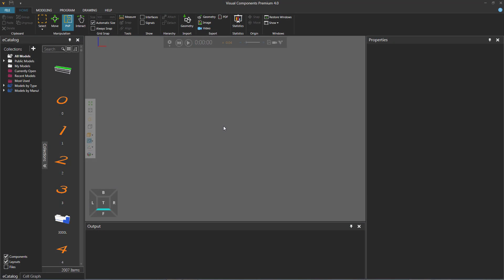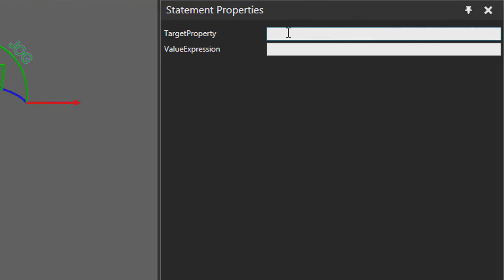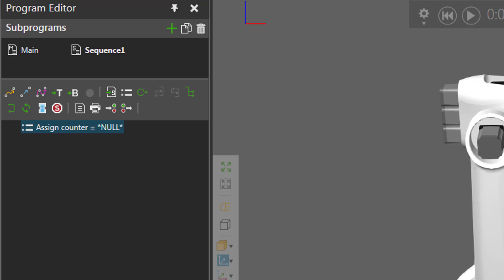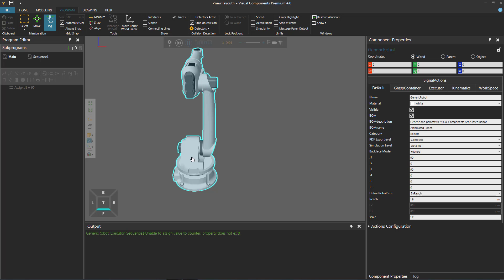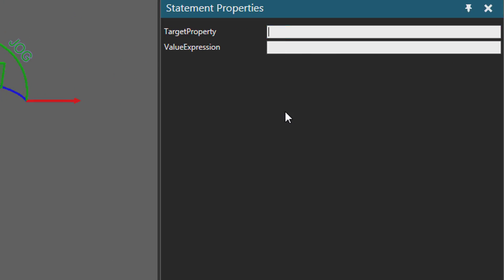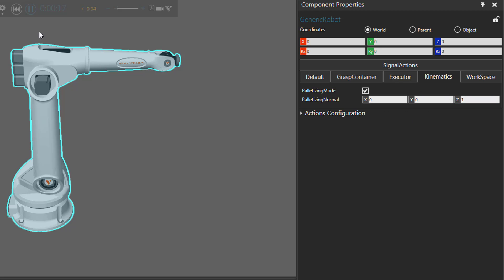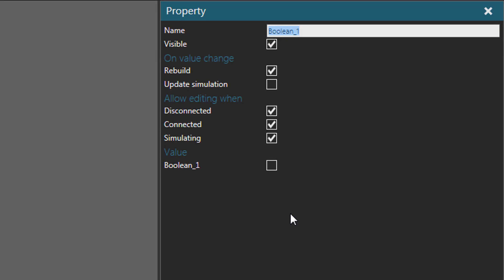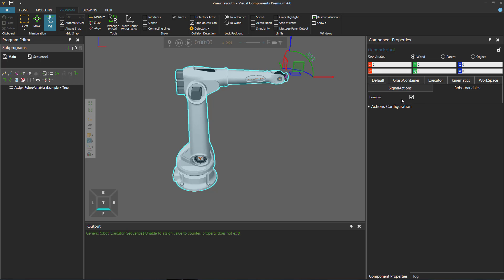Add and Edit Robot Variables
This video shows how to add and edit local and global variables in a robot program using an Assign Variable statement.